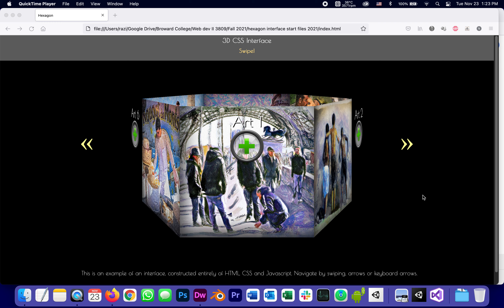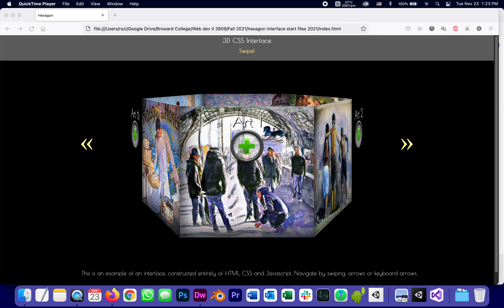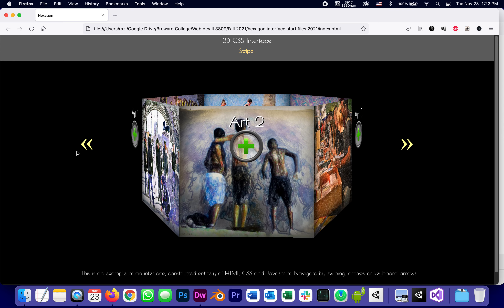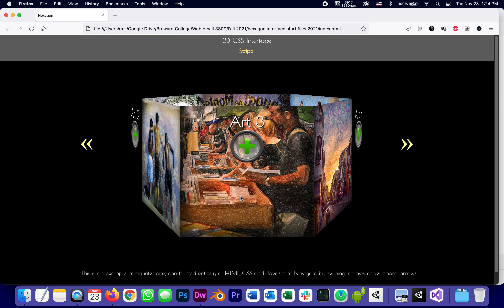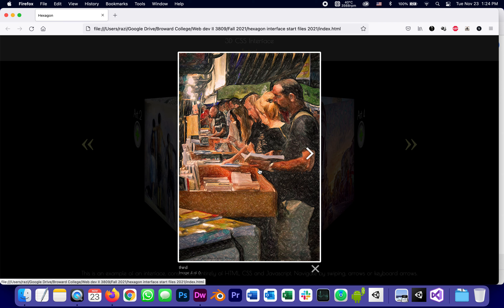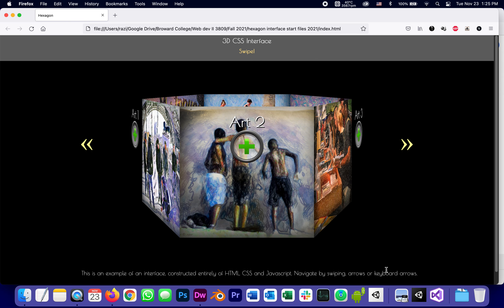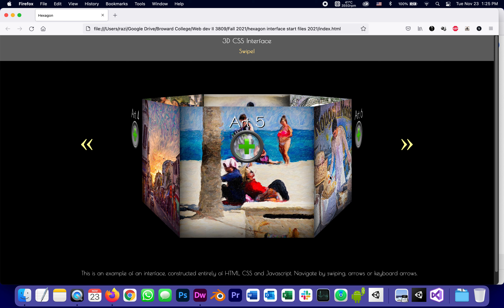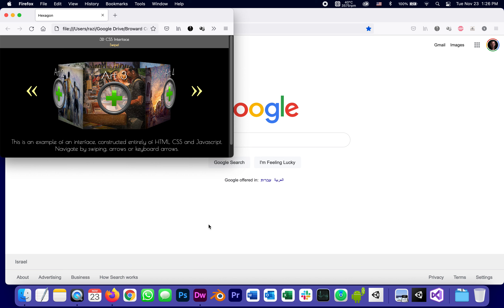01 hexagon introduction